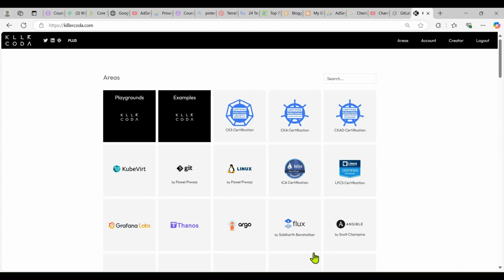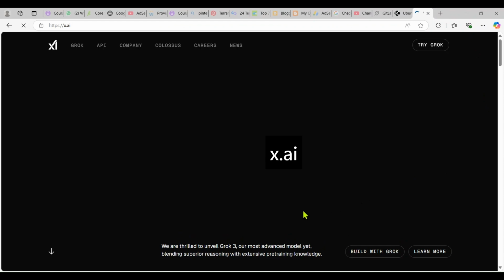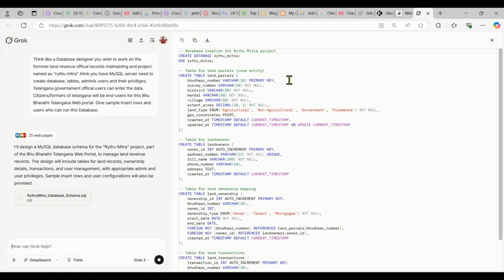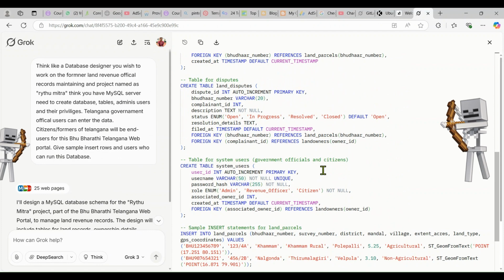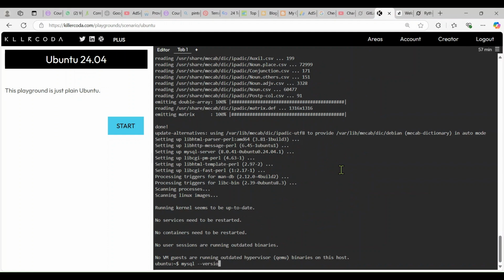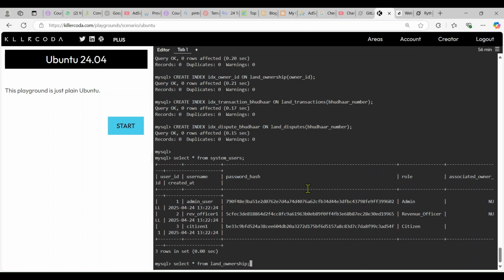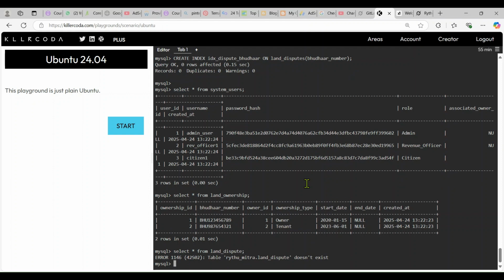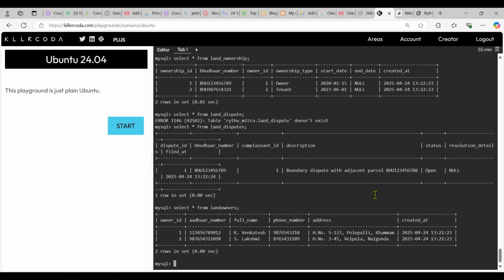Oracle MySQL Server using X.ai grok to design database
Become strong Database expert and play with AI. Remember AI is our assistant and you are the master, you can ask what you wish to design and develop with it. Here I've used X.ai to solve the Telanga govt challange bhubharathi where the Database is assumed to be MySQL then how to design the database schema with AI is shown in this short videotutorial .